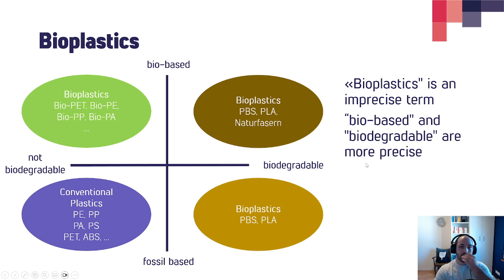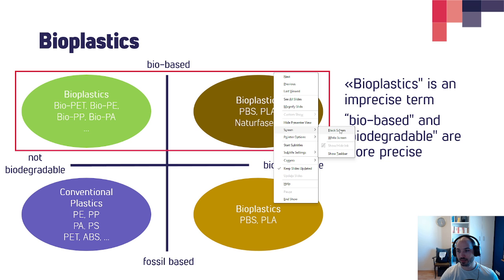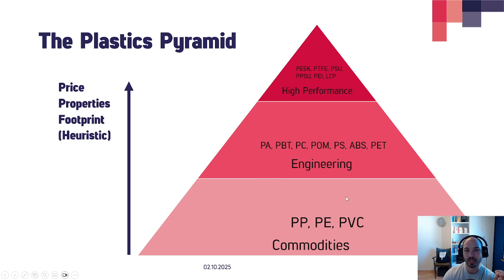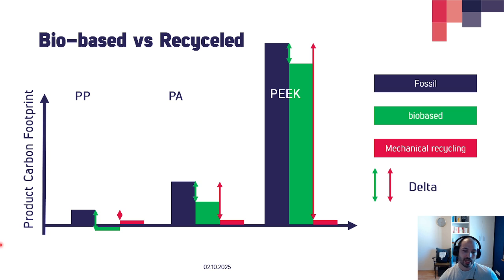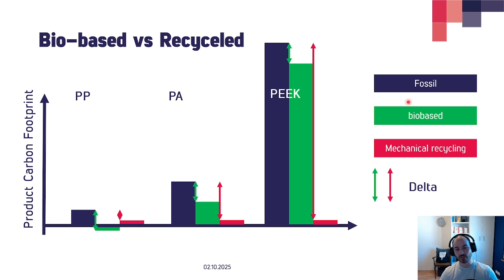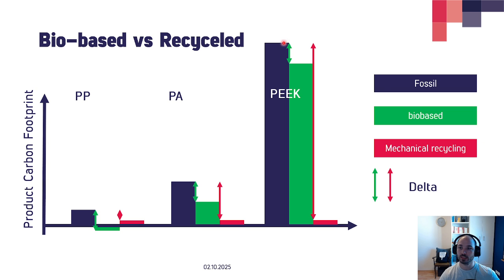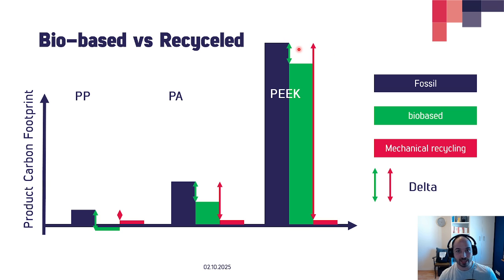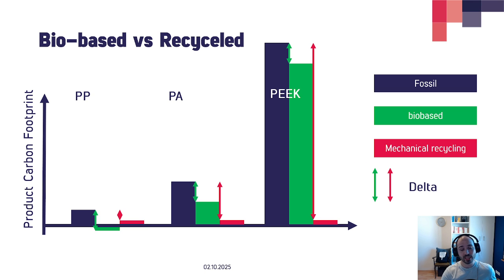Biobased vs Recycling Plastics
If you are a Medtech company struggeling to make your devices more sustainable